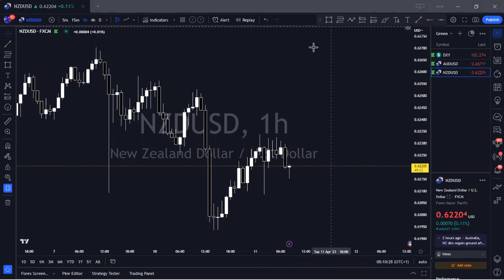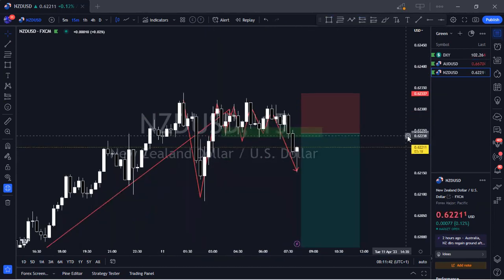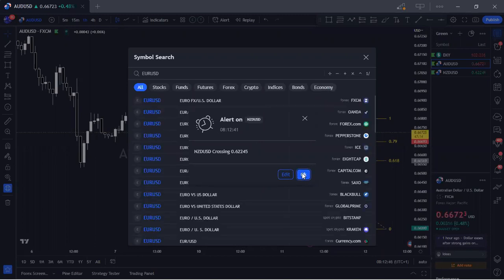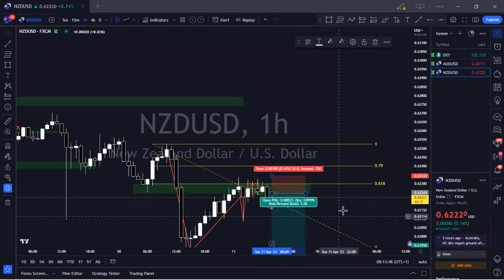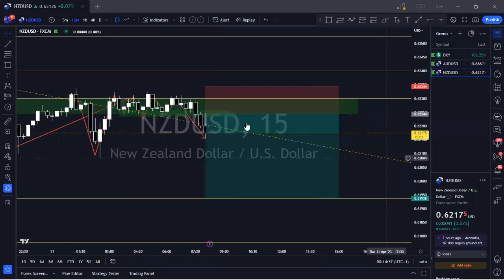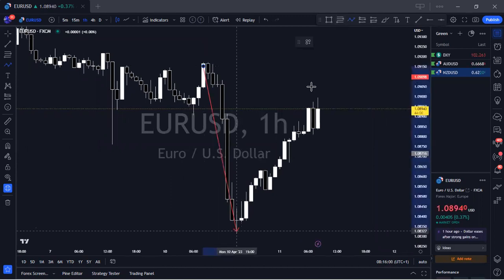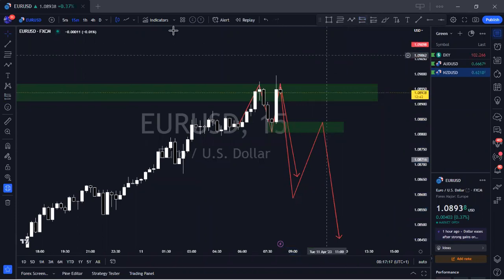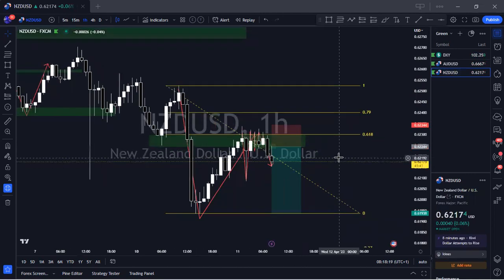Live Forex Market Analysis | Forex Trading Strategy